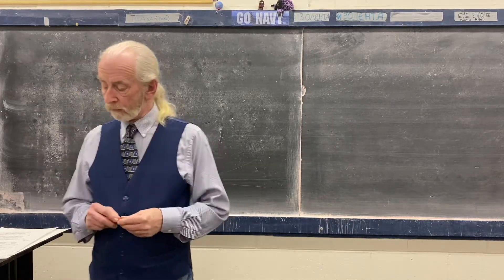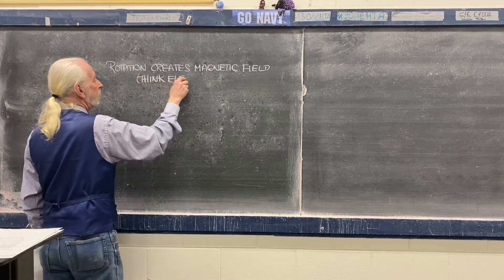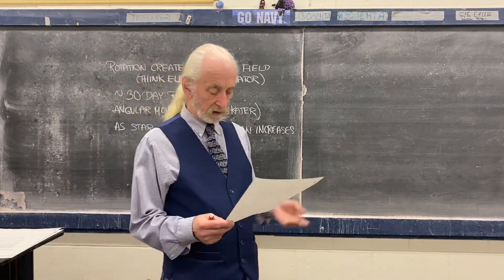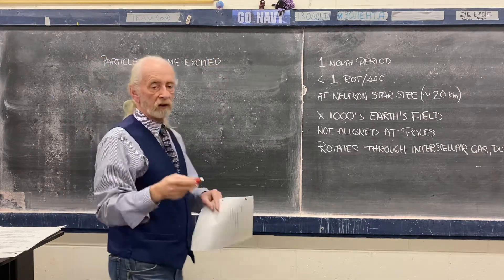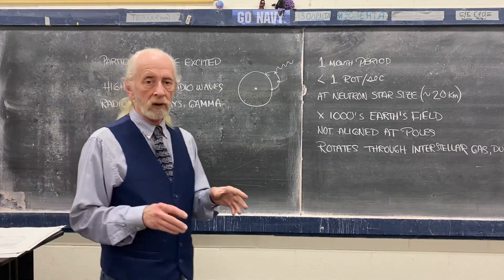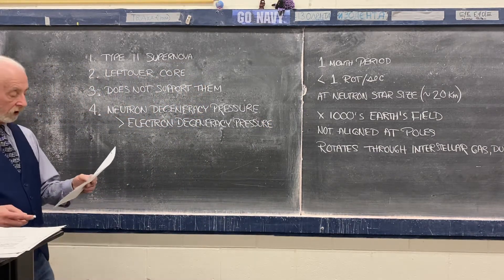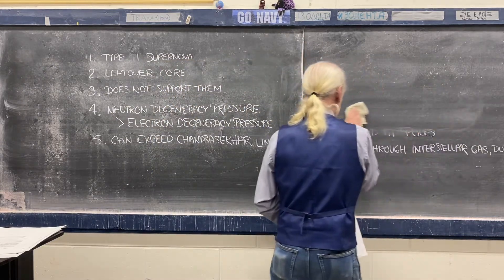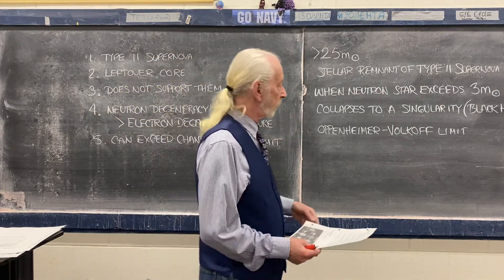Prof. Kevin Kimball-Astr100-SMCC-Pulsars Pg 87